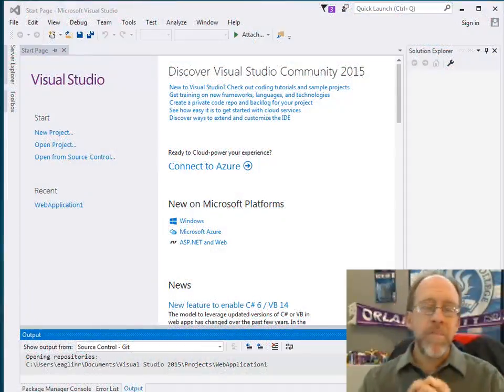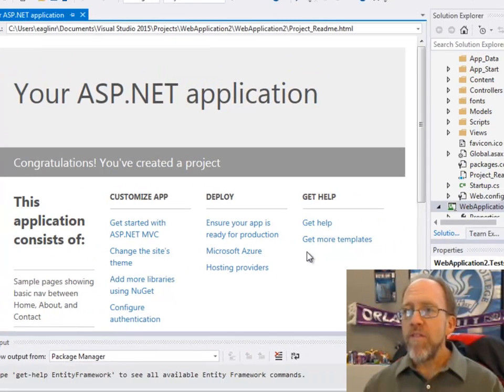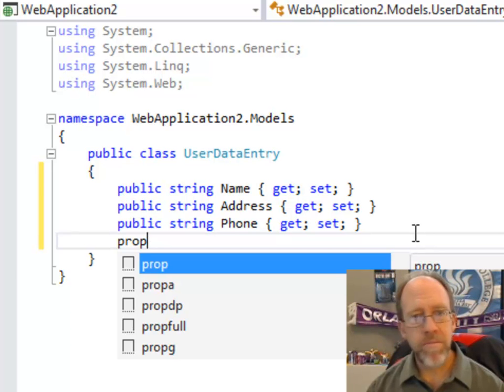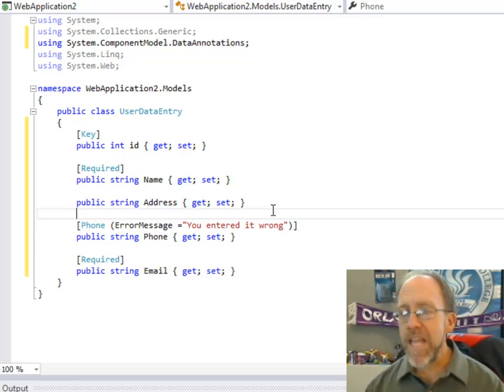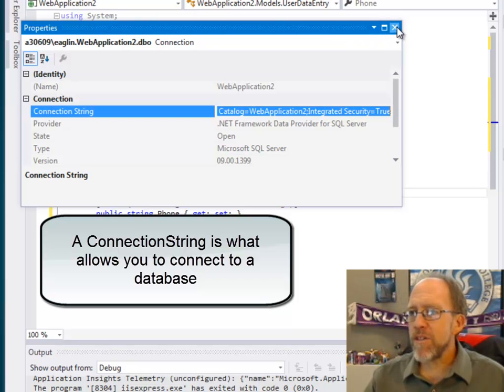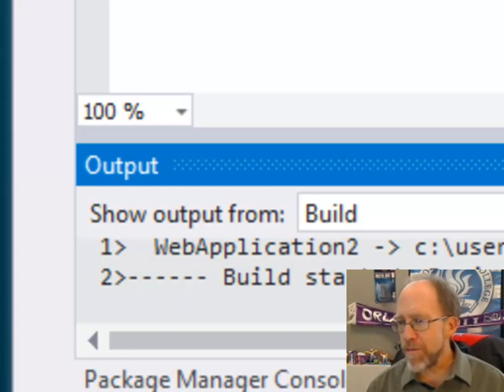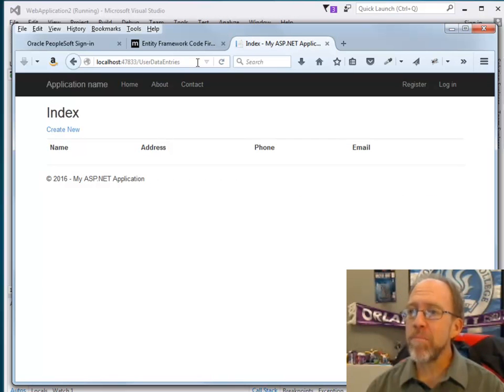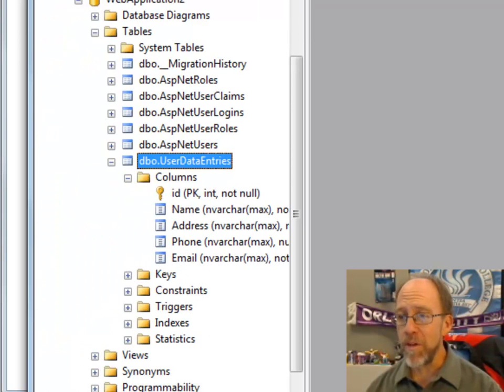Model Based Development With MVC Part 1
Covering how to create a project in VIsual Studio 2015 using MVC. A quick start to model based development. Video assumes some familiarity with Visual Studio and a basic understanding of MVC.